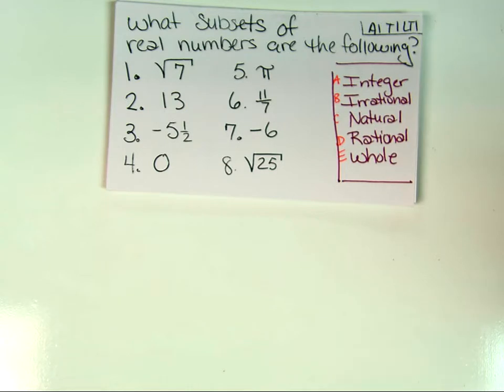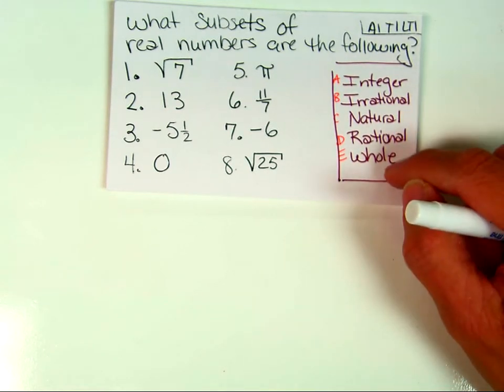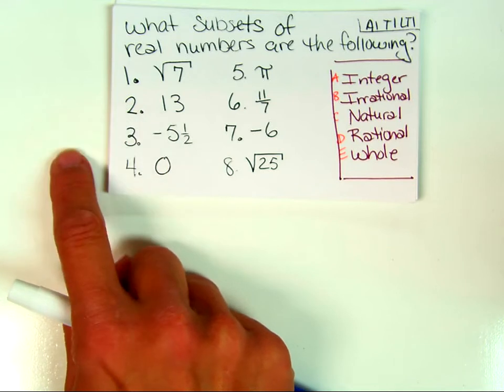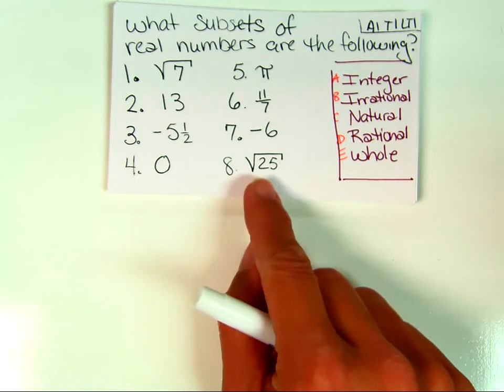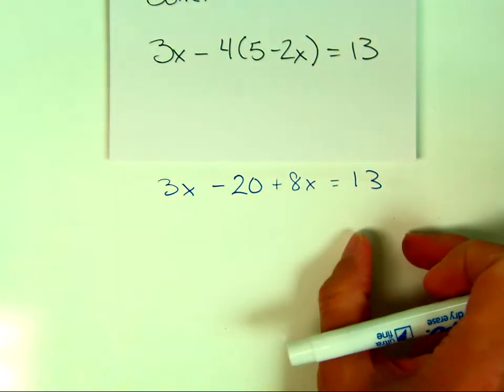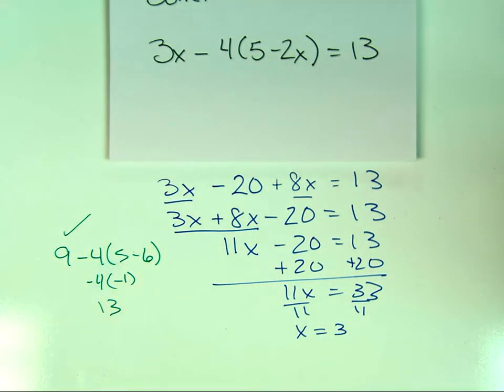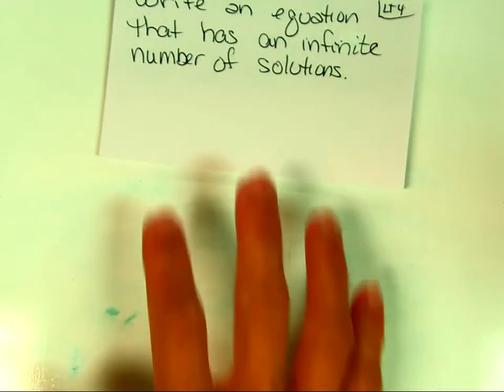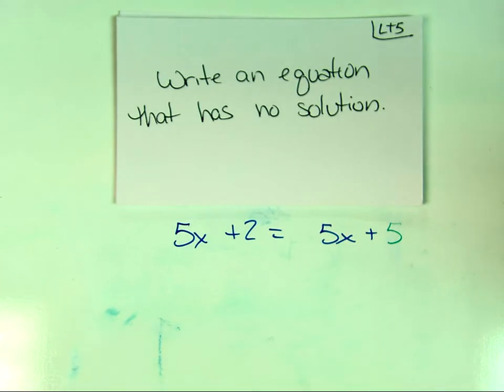Review for test Topic 1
envision Algebra 1 Topic 1 Review